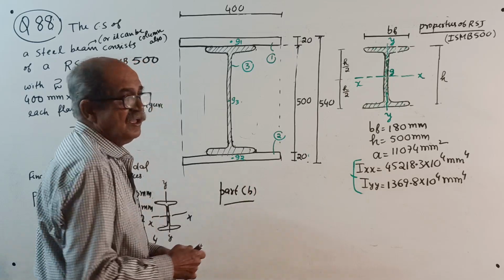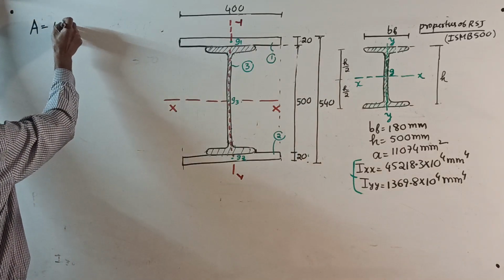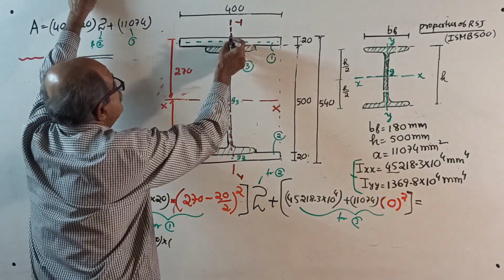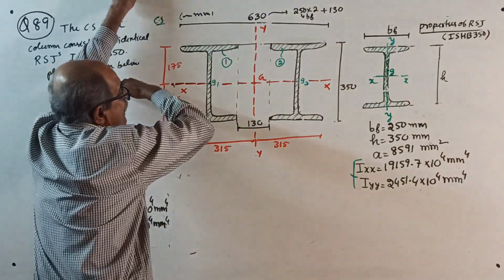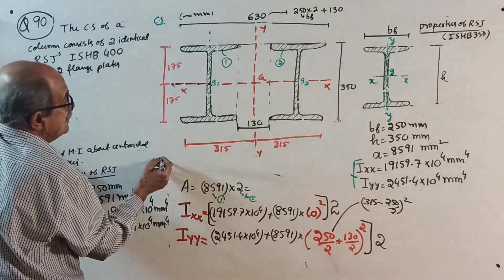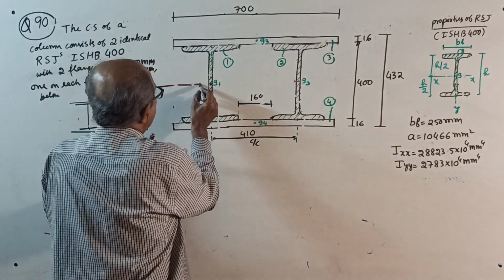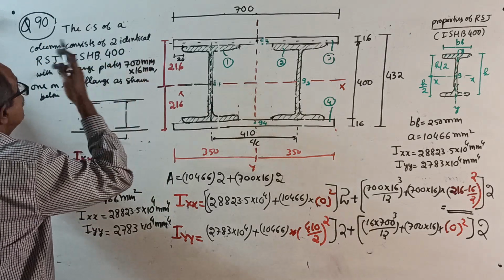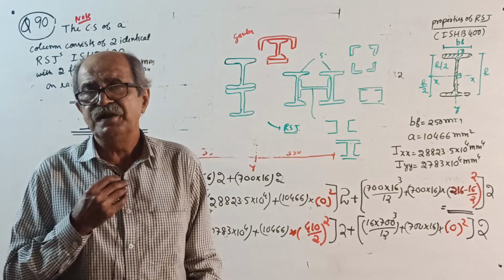Part:3/Lecture 94/ Part(b) of M.I. calculations dedicated to steel structures,Q88,89&90(RSJ &plates)